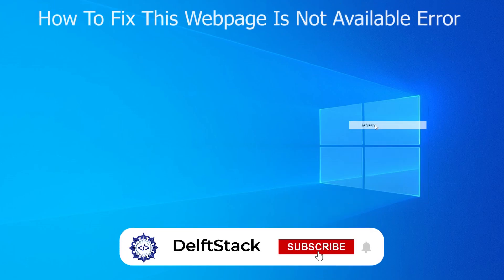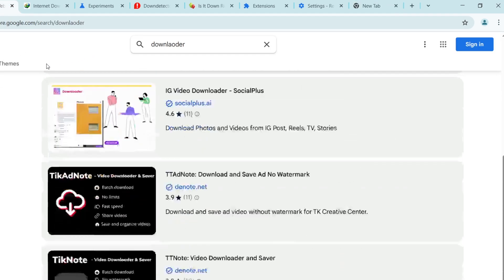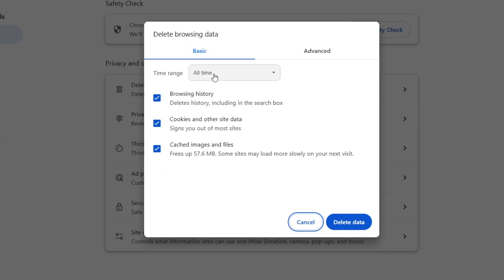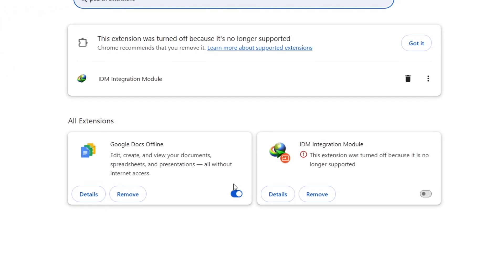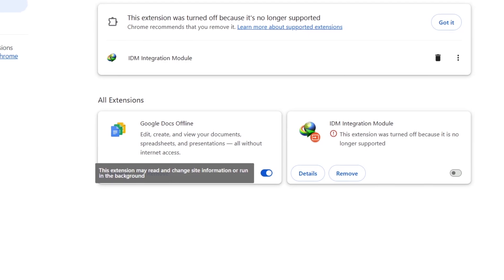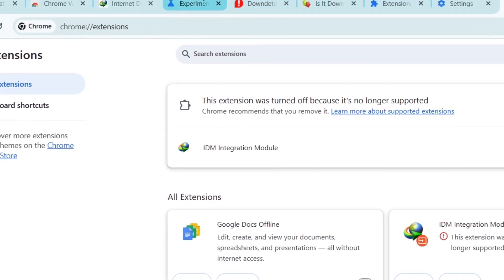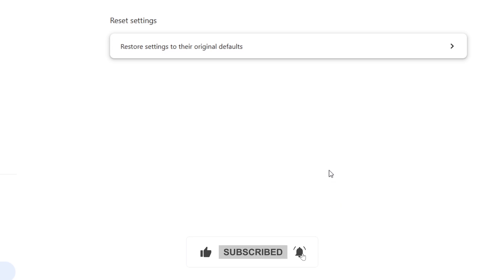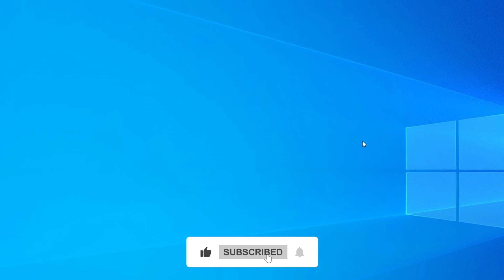Fix the "This Webpage Is Not Available" Error in Chrome NOW!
Is Google Chrome throwing you a curveball with the dreaded "This Webpage Is Not Available" error? Don't panic! This video provides a comprehensive, step-by-step guide to troubleshoot and resolve this issue, getting you back online in no time. We'll start with simple fixes and progress to more advanced solutions, ensuring you find the right answer for your problem.

🔹 What You’ll Learn in This Video:
✅ Checking and fixing internet connection issues.
✅ Refreshing the page and clearing browser cache.
✅ Verifying if the website is down.
✅ Disabling and troubleshooting Chrome extensions.
✅ Flushing and changing DNS settings on Windows and Mac.
✅ Resetting Chrome flags and default settings.
✅ Reinstalling Chrome as a last resort.

📌 Timestamps:
⏱️ 00:00 - Introduction and overview.
⏱️ 00:13 - Checking internet connection.
⏱️ 00:30 - Refreshing the page and clearing cache.
⏱️ 00:59 - Checking if the website is down.
⏱️ 01:13 - Disabling Chrome extensions.
⏱️ 01:31 - Flushing and changing DNS settings.
⏱️ 02:12 - Resetting Chrome flags.
⏱️ 02:28 - Resetting Chrome default settings.
⏱️ 02:44 - Reinstalling Chrome.

This video offers a complete and easy-to-follow solution to a common Chrome problem. You'll learn practical troubleshooting techniques that can save you time and frustration. Whether you're a tech novice or a seasoned user, this guide will provide valuable insights into resolving web connectivity issues.

If this tutorial helped you resolve your Chrome error, please give it a thumbs up 👍, share it with others who might be experiencing the same issue, and subscribe to our channel for more helpful tech tutorials!